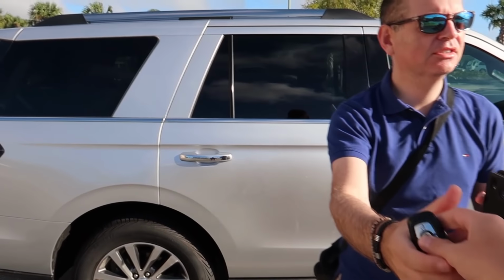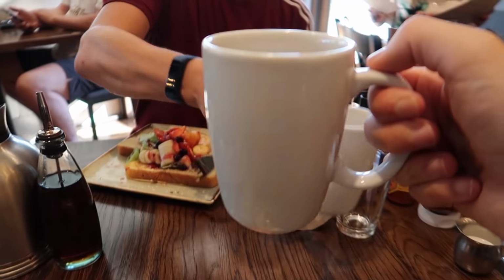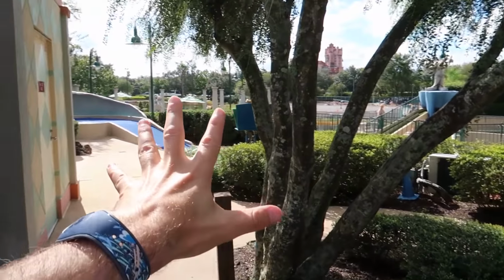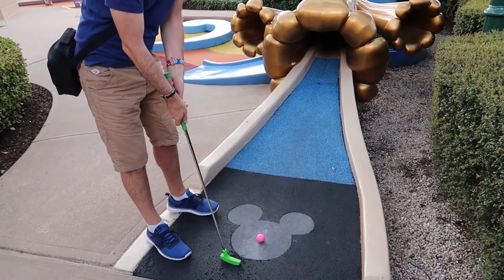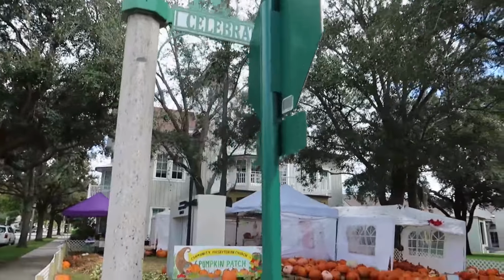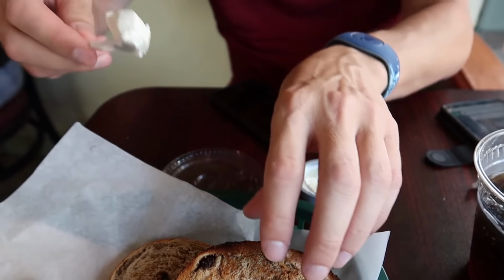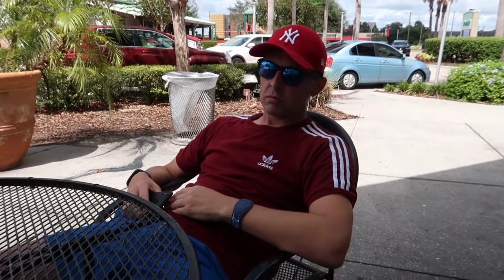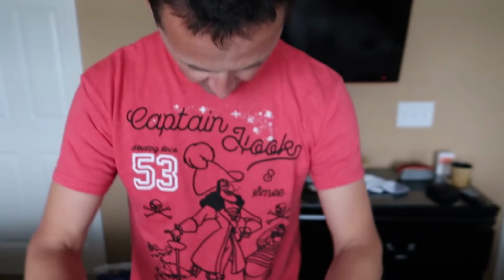DISNEYS FANTASIA GARDENS MINIATURE GOLF COURSE | FLORIDA DISNEY WORLD VLOGS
ABOUT US

LICENSES